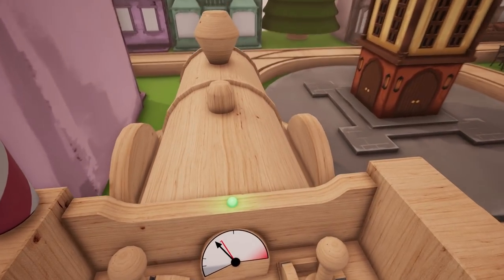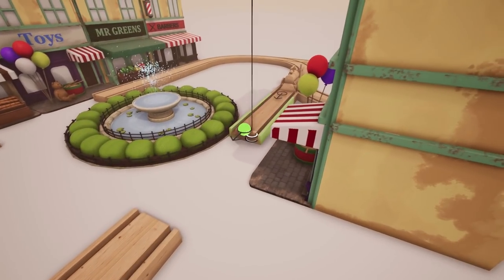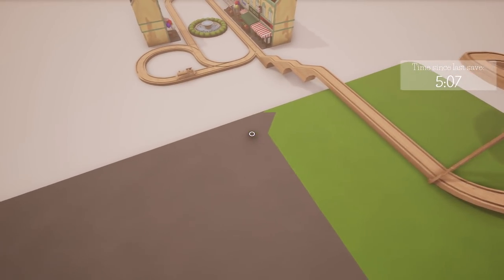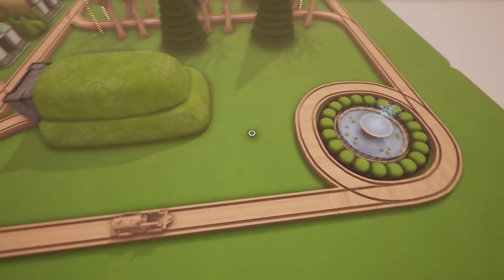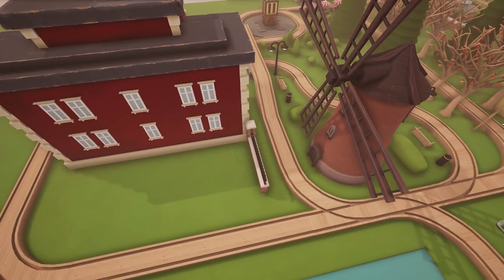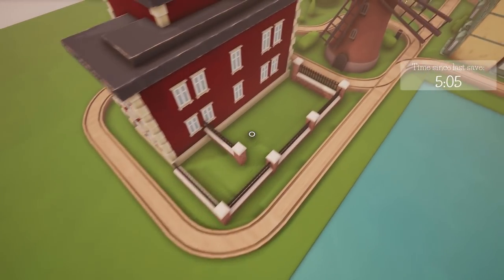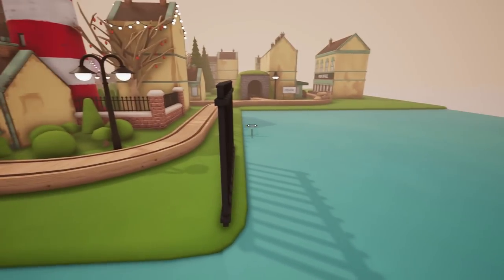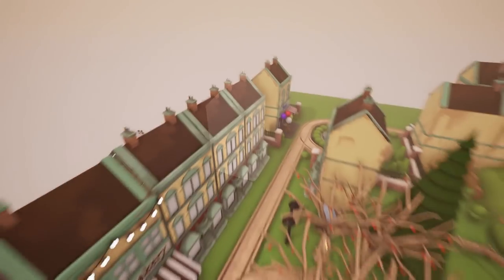WATERFRONT CITY IN TRACKS! Let's Play Tracks the Train Set!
Guys. Let's play Tracks the Train set!